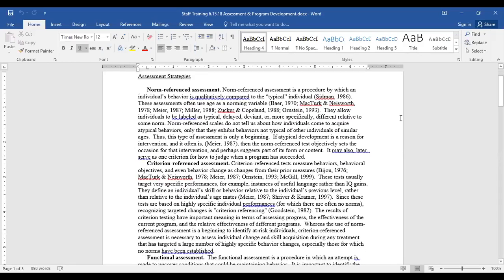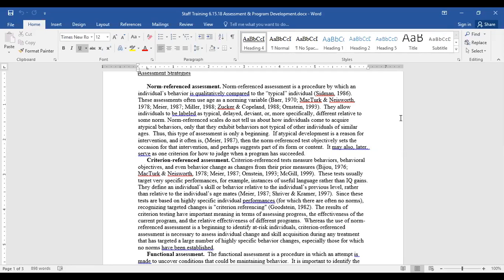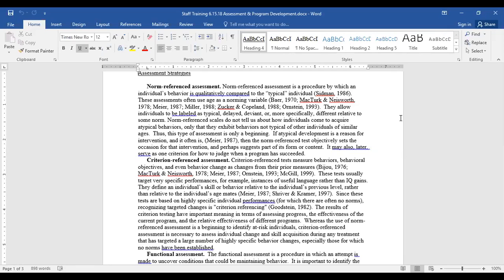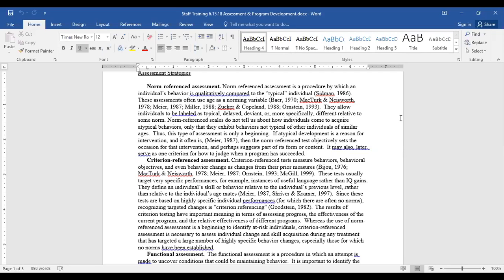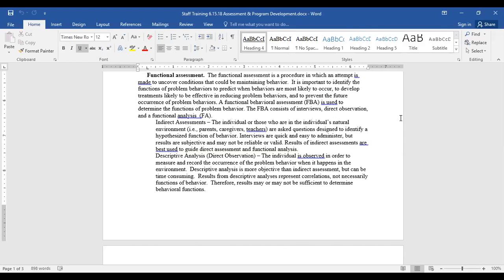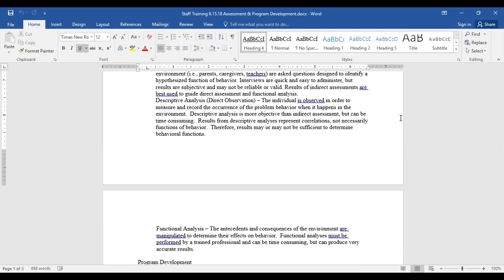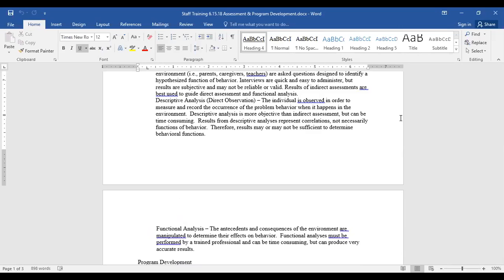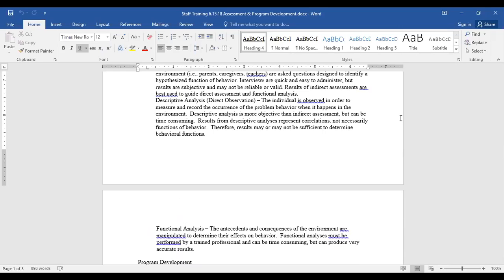ABA Assessments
Overview of the assessment process in ABA.